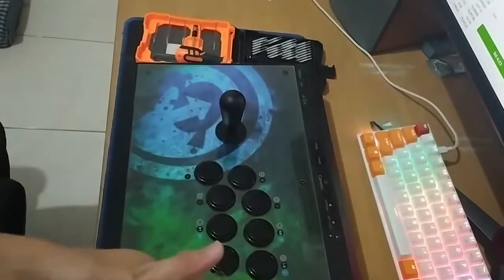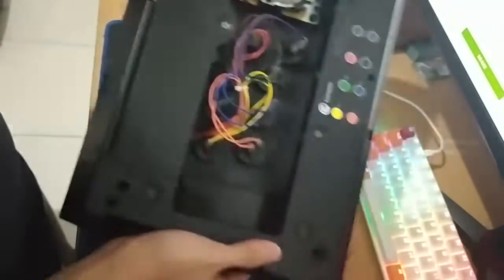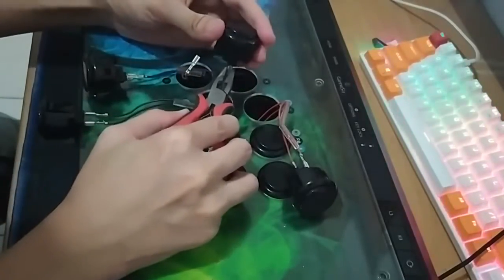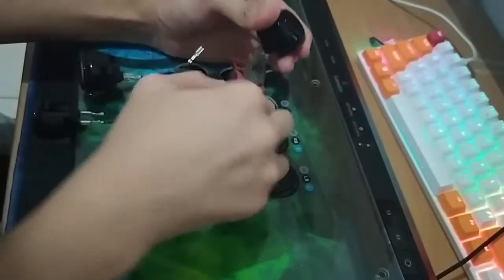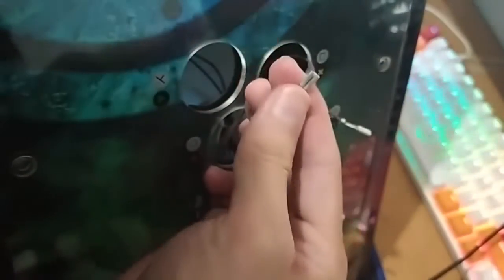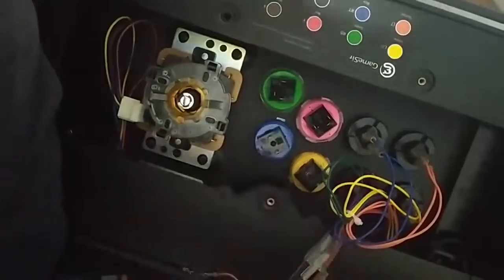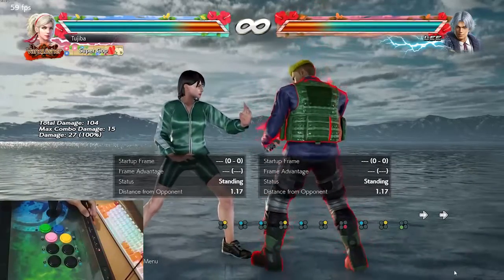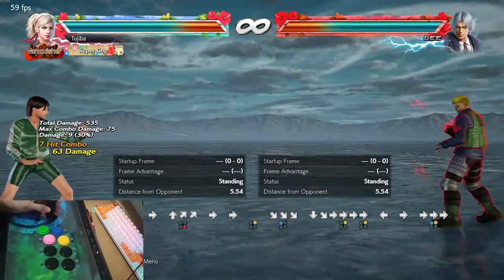Changing Buttons on Gamesir C2/ Madcatz Ego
Changing Sanwa Buttons to Crown Buttons!